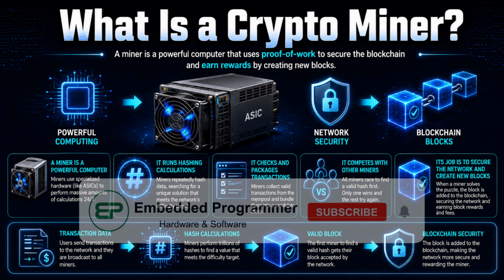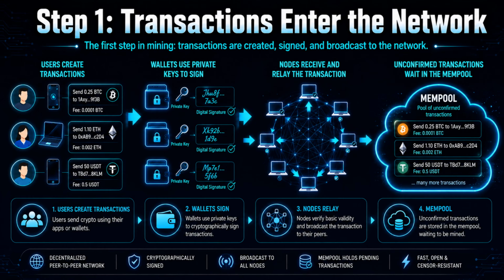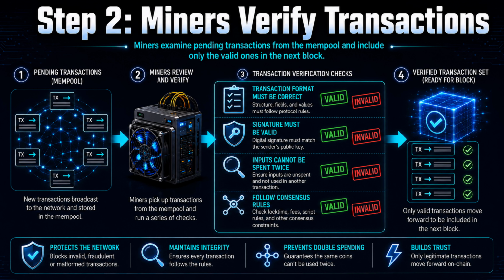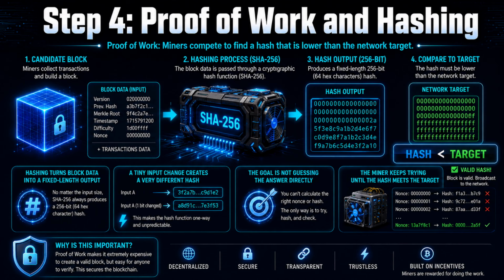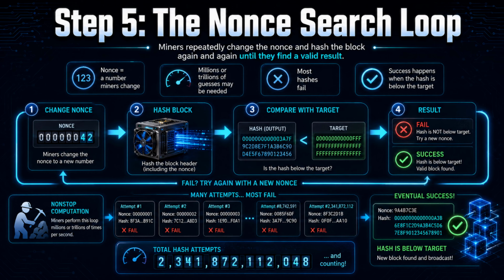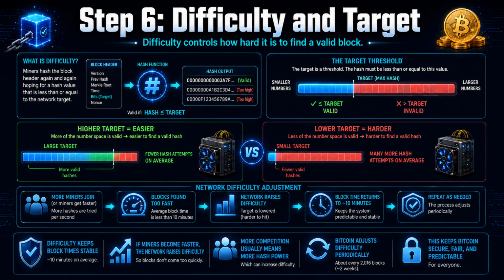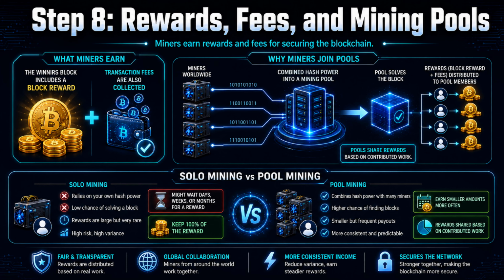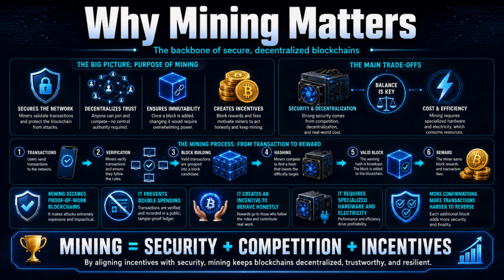How Bitcoin Miners Work? | All You Need to Know about Crypto Transactions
How does cryptocurrency mining actually work?

Understand cryptocurrency mining by breaking down how transactions become verified blocks. This video explains how cryptocurrency mining functions from start to finish, following the complete lifecycle of a transaction as it enters the network, gets verified by miners, and eventually becomes part of a candidate block.

The video covers the technical steps behind the hashing process and explains how Proof of Work helps secure decentralized blockchain networks.

You will learn:

➡️ What a cryptocurrency miner is
➡️ How miners verify pending transactions
➡️ How transactions enter the mempool
➡️ How a candidate block is created
➡️ How SHA-256 hashing and Proof of Work operate
➡️ What the nonce search loop does
➡️ How mining difficulty and the target regulate the network
➡️ How a valid block is broadcast and verified
➡️ How miners receive block rewards and transaction fees
➡️ Why mining pools are used to stabilize earnings
➡️ How mining maintains blockchain security and network integrity

The explanation also covers ASIC mining hardware, block headers, Merkle roots, digital signatures, transaction validation, double-spending prevention, difficulty adjustment, solo mining, pool mining, and blockchain confirmations.

Beyond the hashing process, this video shows why miners compete, how rewards are distributed based on contributed hash power, and why specialized hardware and electricity are required to operate a mining system.

Whether you are studying blockchain technology or are simply curious about the infrastructure supporting digital assets, this overview provides a clear and visual explanation of how cryptocurrency mining maintains network integrity.

👍 Like the video if it helped clarify how cryptocurrency mining works.

💬 Comment which blockchain or cryptocurrency concept should be explained next.